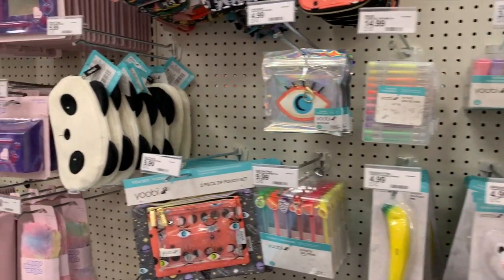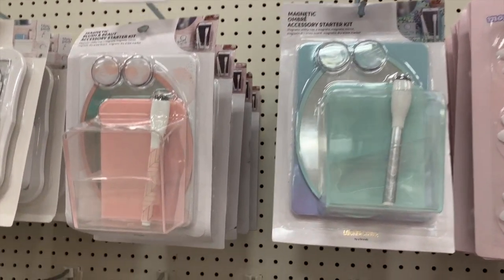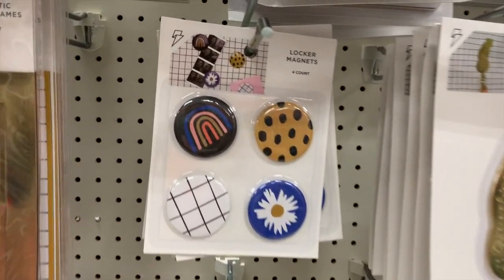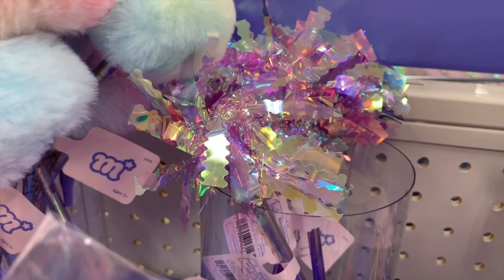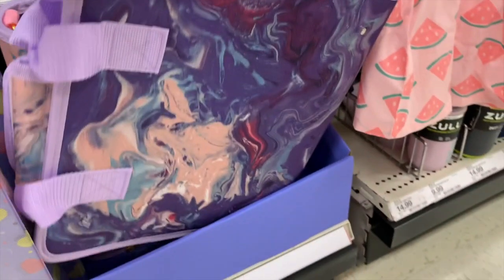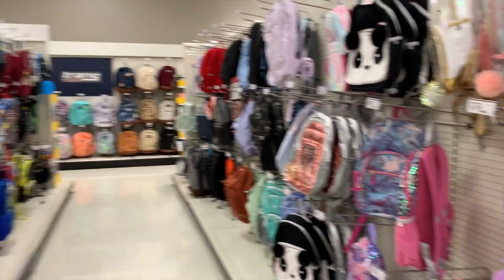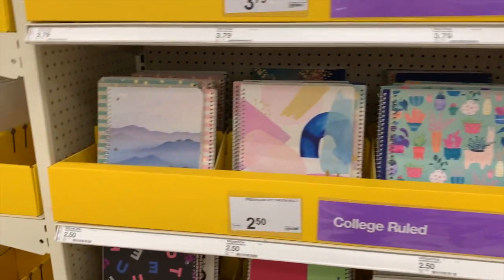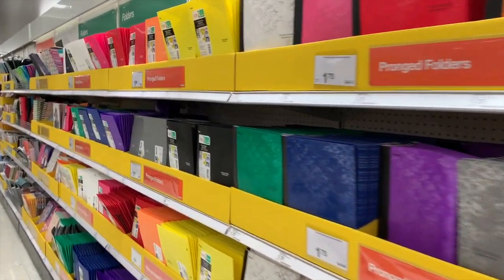TARGET LOCKER DECOR SHOPPING *BACK TO SCHOOL 2020*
Come shopping with me at Target!!!